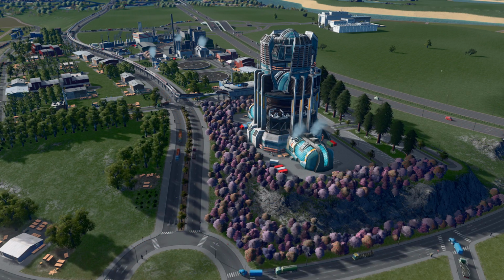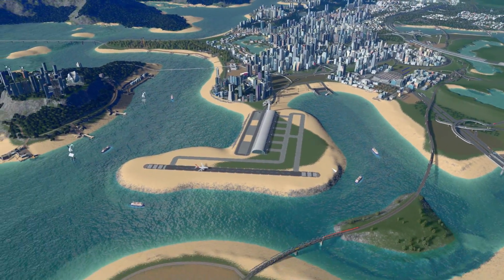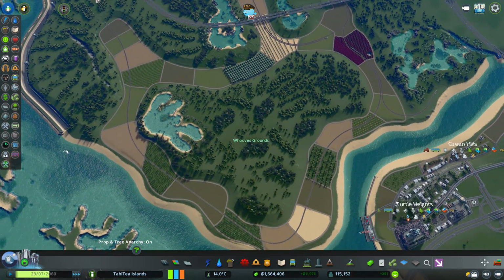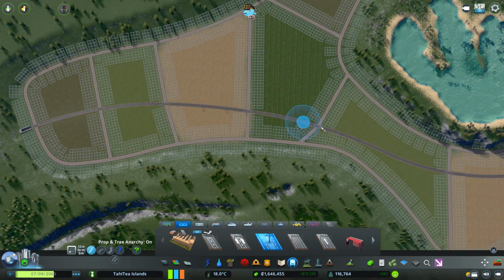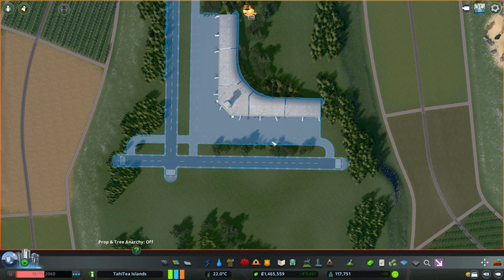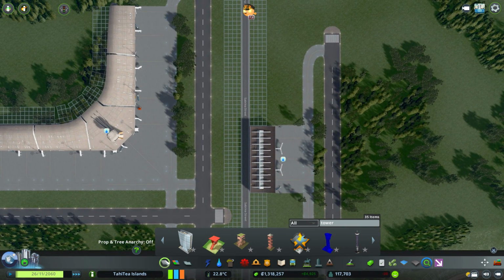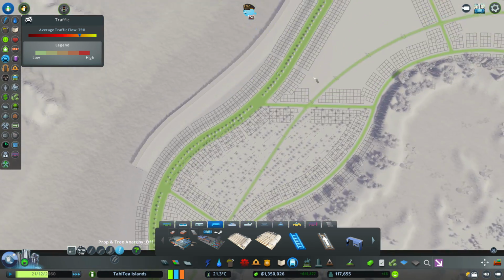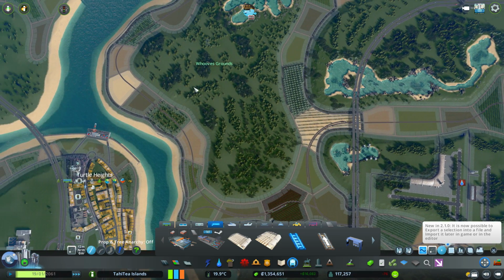Cities Skylines ▶DOUBLE AIRPORT TOURIST AREA!◀ #49 Cities: Skylines Natural Disasters Parklife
Let's Play Cities Skylines:Maximum Random Disasters & Parklife! Enjoy :-)

➤Music (Into/Outro)
Ben - William Rosati

➤Pre Finale SipaGreenTea Citiea Save file is pinned on my public discord as a pinned comment (Discord join link below).

➤How to make Cities Skylines Look Realistic by Press Including links to all the Mods used:

➤Timelapse & Intro/Outro Music:
- Nightingale - Eveningland

- 3 new scenarios, 4 new policy options, and a new Monument to make your friends Green with envy